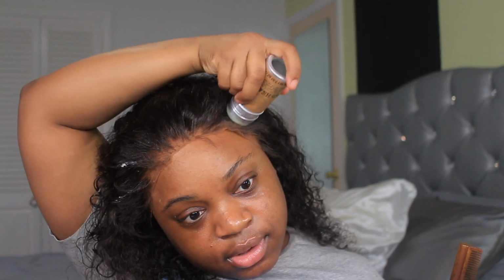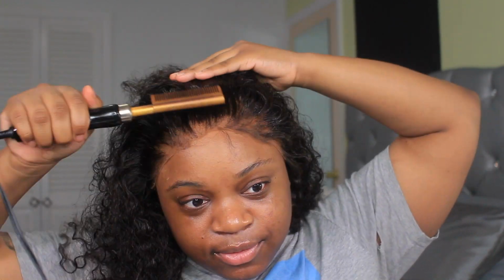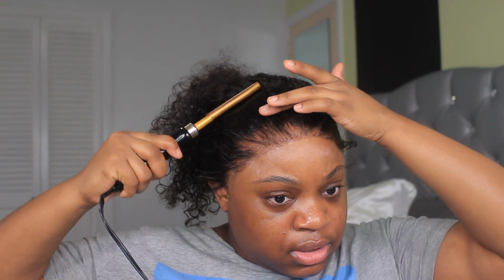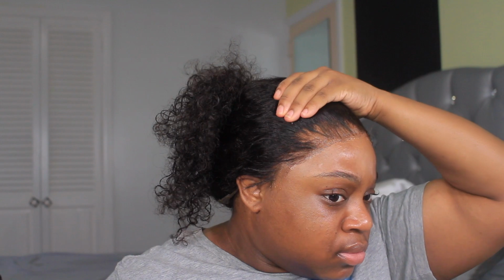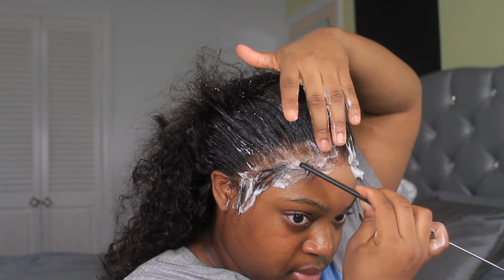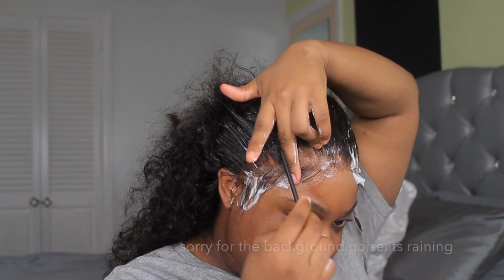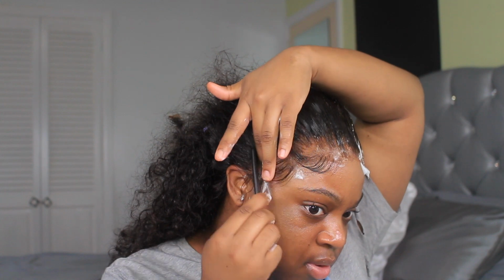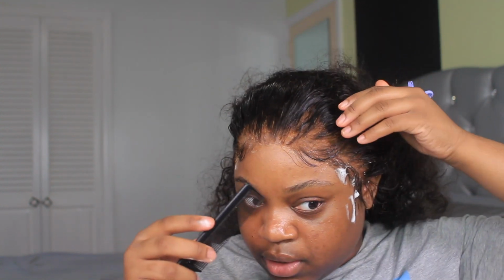Arrogant Tae Inspired Wig INSTALL - Full lace wig slick back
Hey mamitas, so I did this install inspired Tae & I LOVE IT!! I never wear red lips but you can check that video in this link :

Dm me to purchase a custom unit

Location : NEW YORK
Age : 23
 OWNER of 50SHADES Beauty Salon